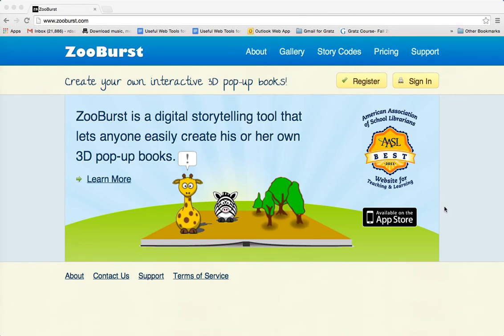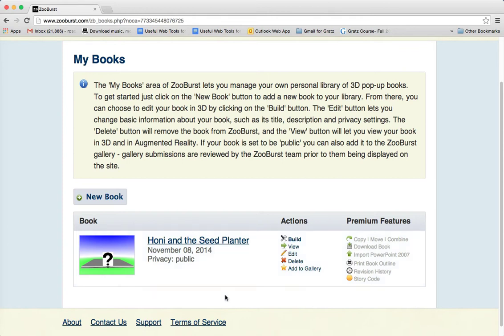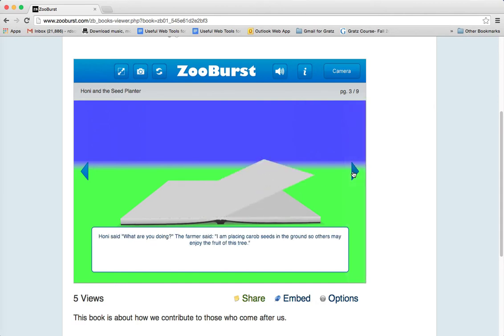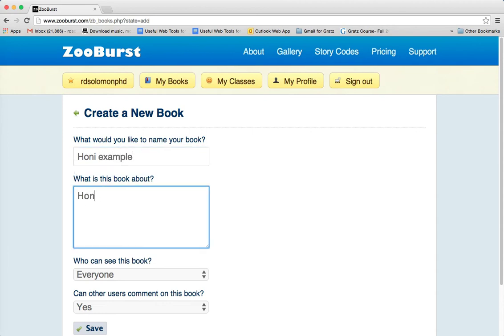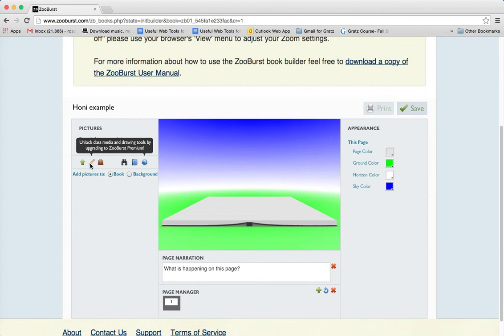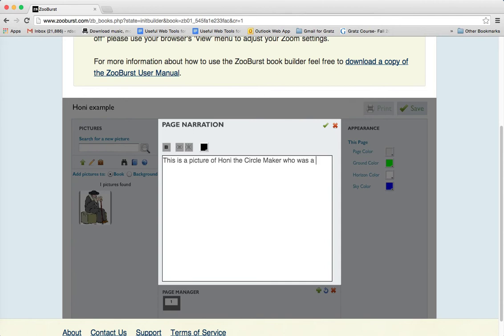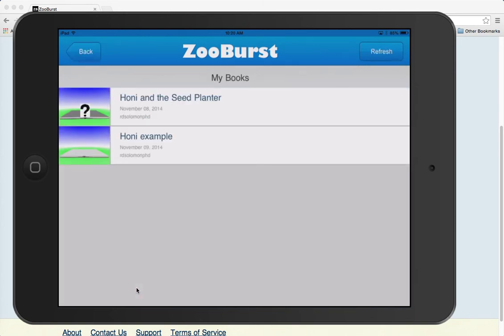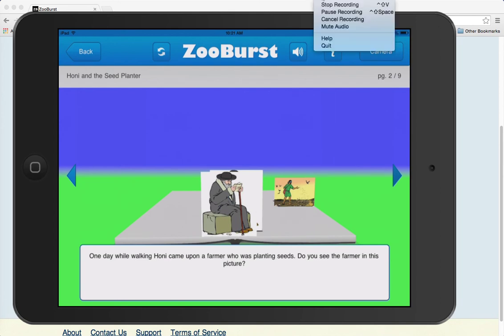How Zooburst a web tool and IOS Apple app can be used for Judaic instruction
Richard D Solomon PhD, Executive Director of Jewish-education.org, narrates a tutorial and demonstration how the IOS (Apple) app and web tool, ZooBurst, can be used for Judaic instruction and teacher training. ZooBurst is a web tool and app that enables the user to create 3-D books that have Judaic-themed content.